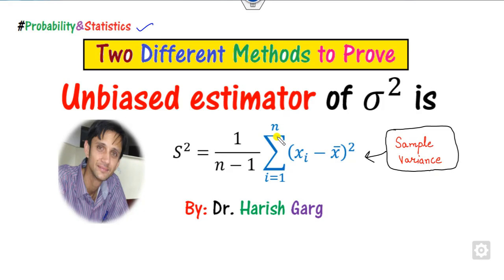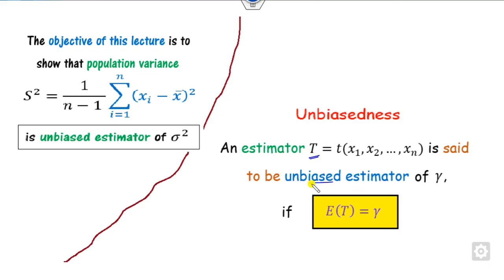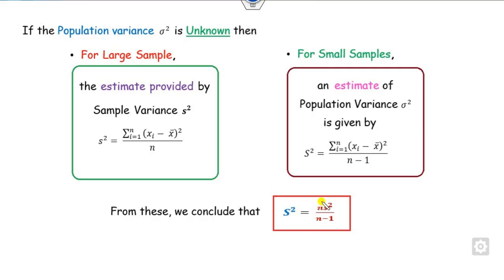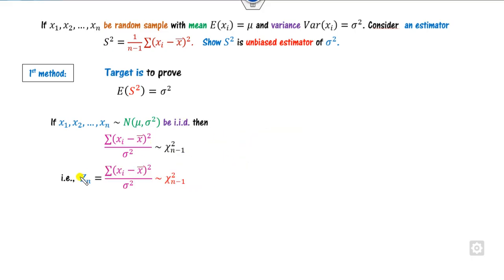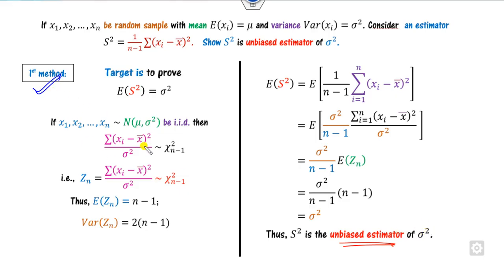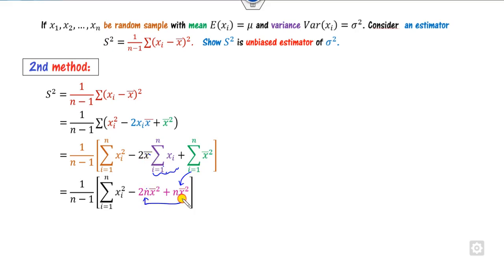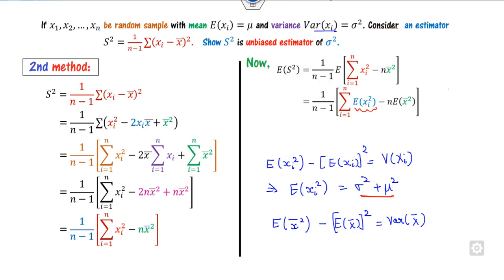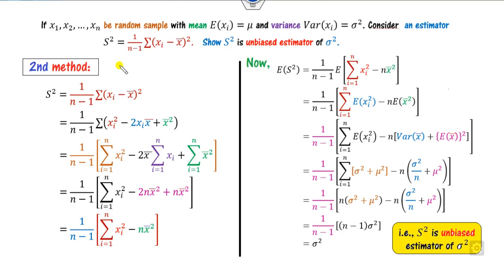Sample Variance is Unbiased Estimator | Two Different Proofs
This lecture explains a proof of sample variance is an unbiased estimator.